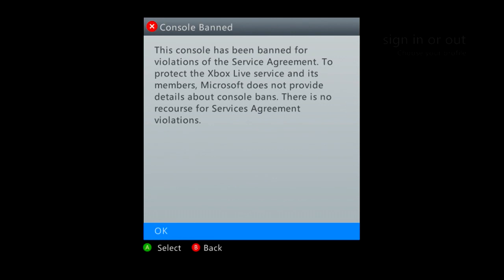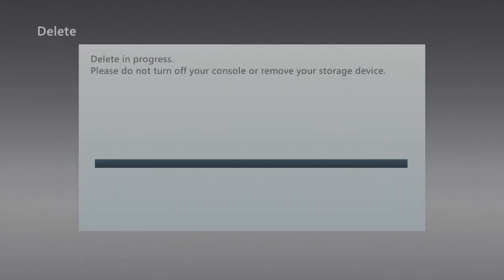WHERE TO BUY A KV IN 2019 AND HOW TO UNBAN RGH STEP BY STEP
Hey guys I hope you enjoy this video. I thought I would refresh on how to get and install a new kv in 2019. make sure to leave a like and subscribe and message me on xbox for call of duty and GTAV mods.